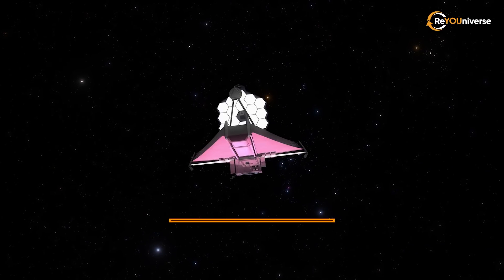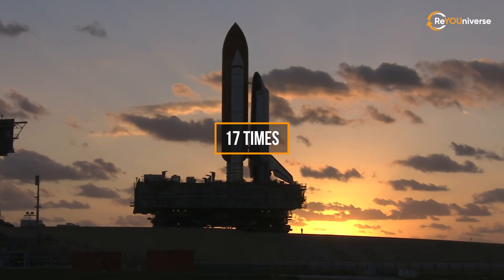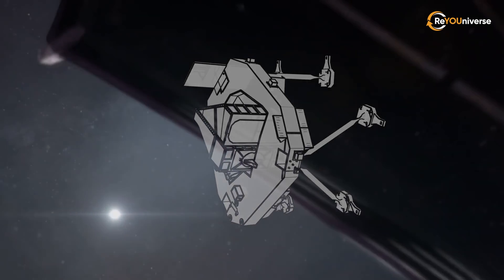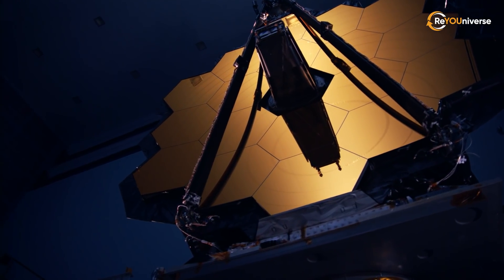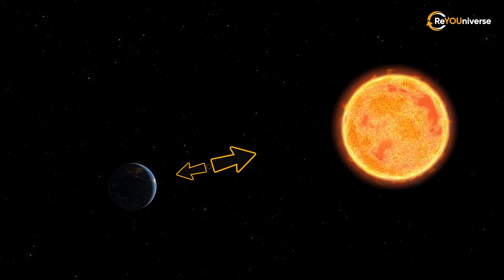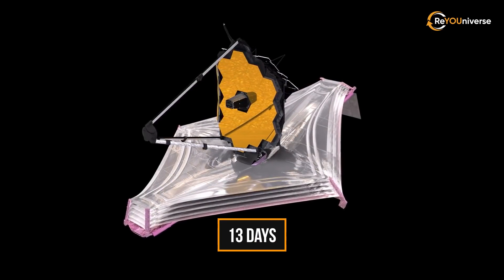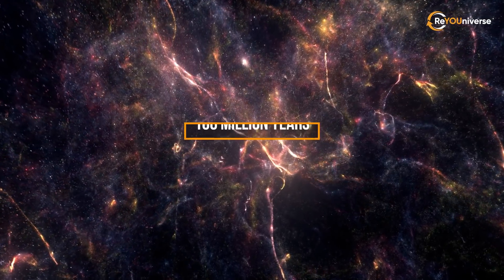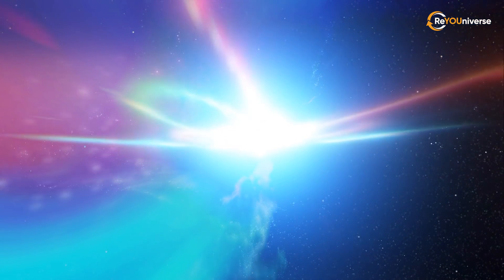James Webb Space Telescope from NASA - What is it? Why? What can it detect?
In this video, you’ll find out what the James Webb telescope is, why it’s better than Hubble, where it flies, and finally, what or who it will look for.
Launch of the James Webb Space Telescope Dec. 25.